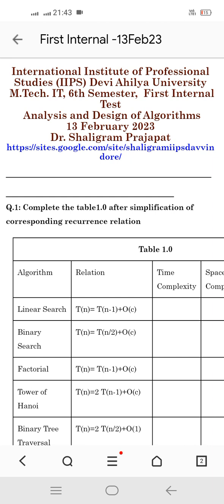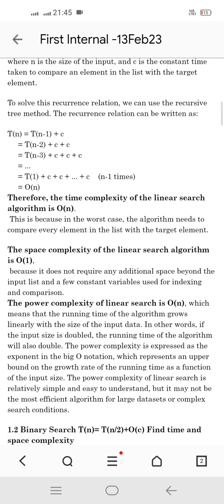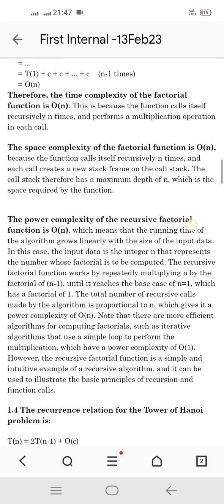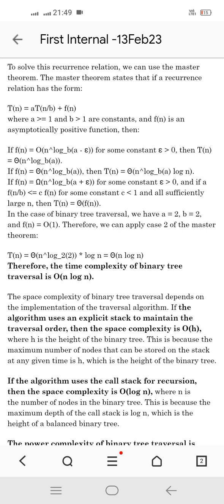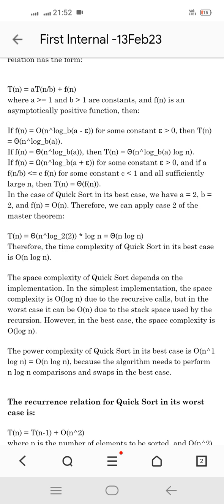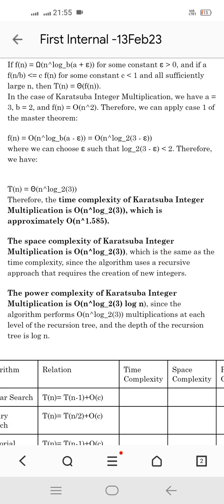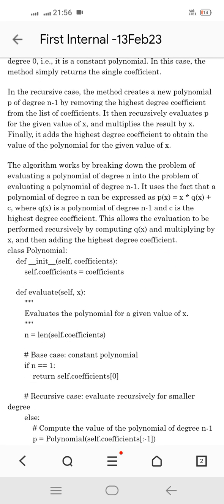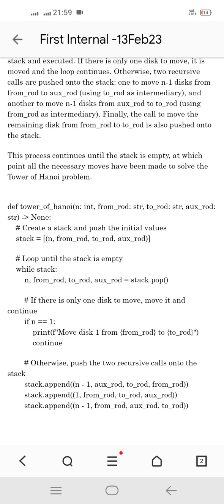First_internal_test_solution